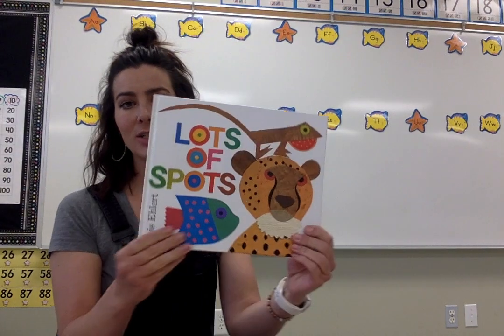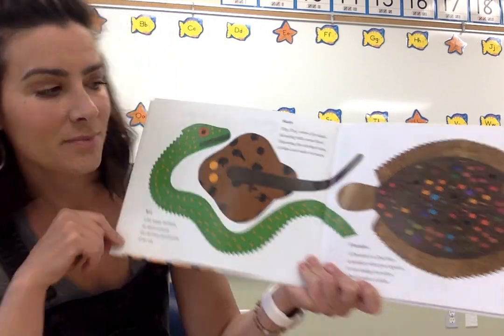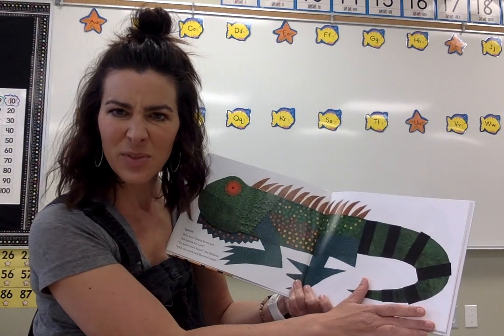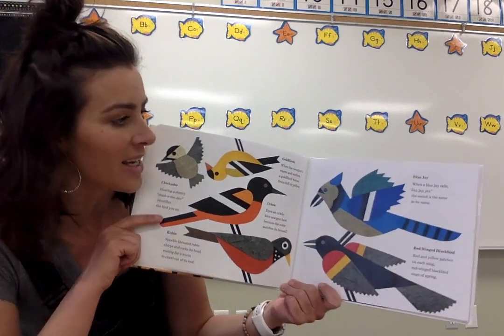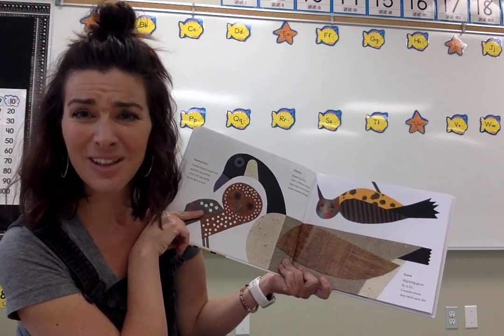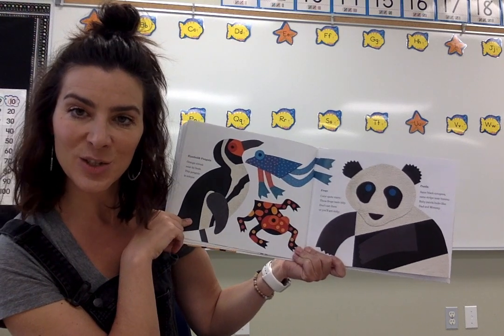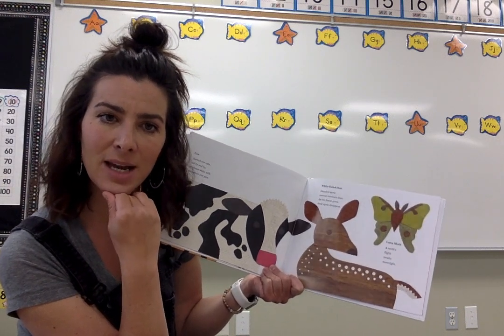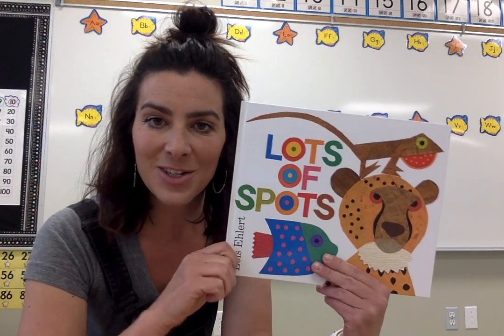Lots of Spots - Lois Ehlert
Published by Simon and Schuster